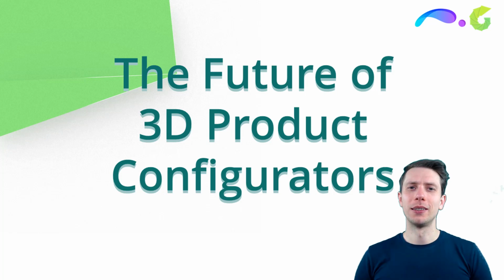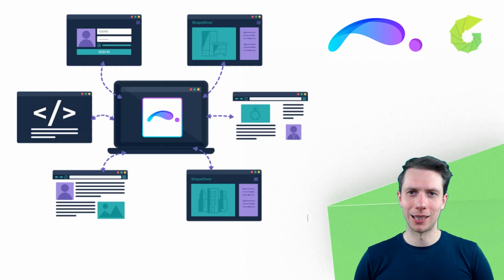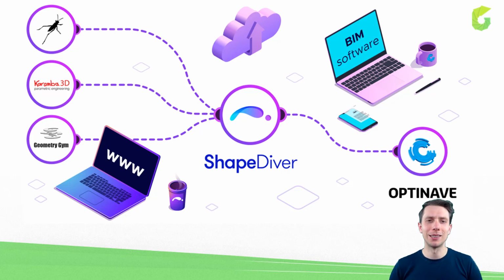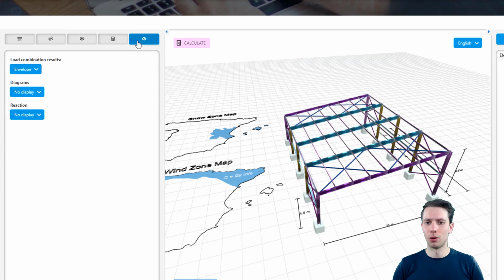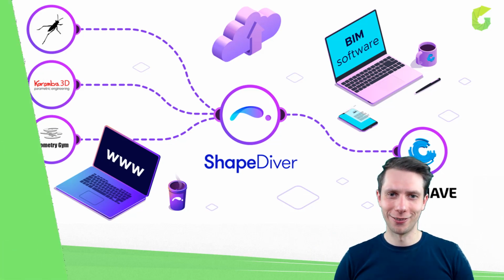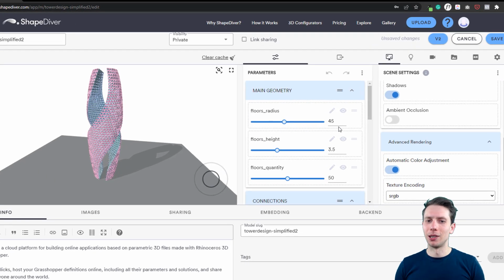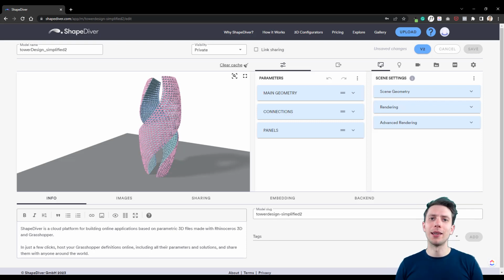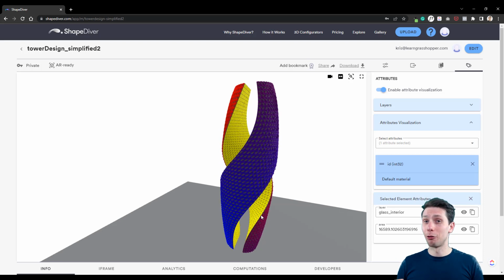Empowering Engineers with ShapeDiver: The Future of 3D Product Configurators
In this video, I explore the benefits of using the ShapeDiver plugin to Grasshopper for Engineers in the AEC industry.